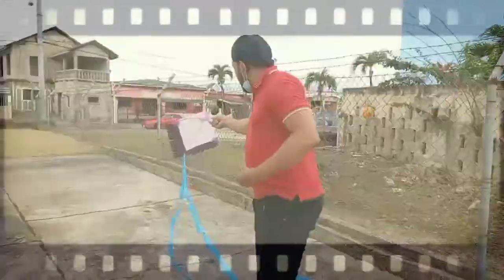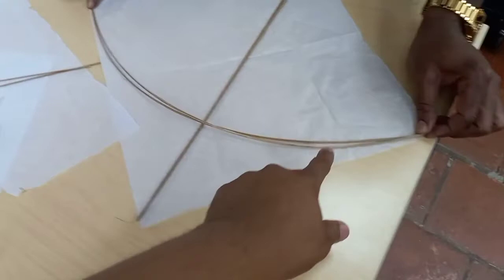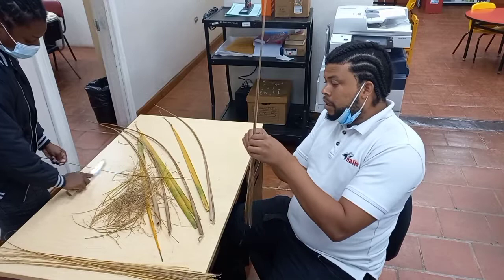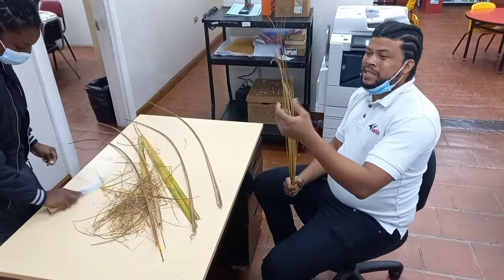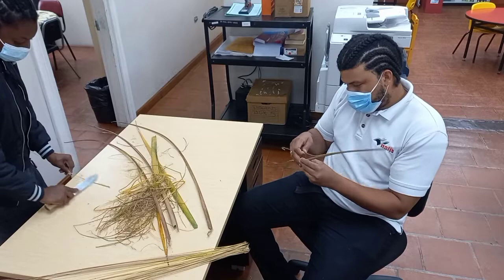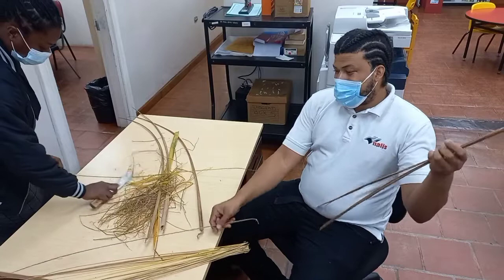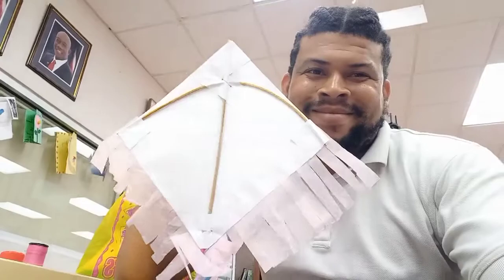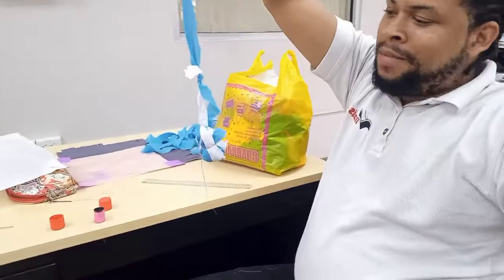Making a Cocoyea broom | The old school way of kite making | TrinidadYouTuber